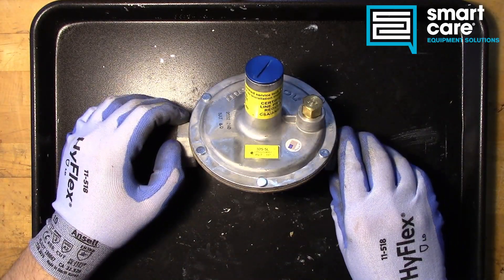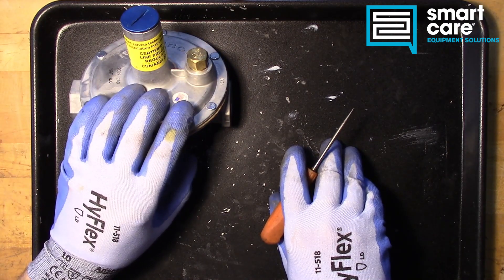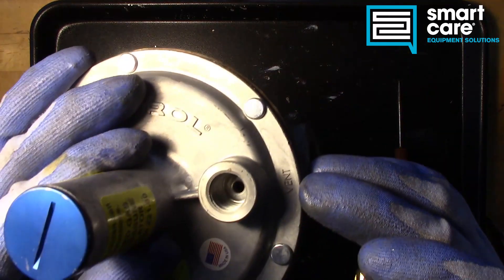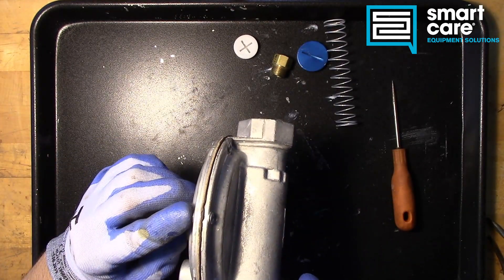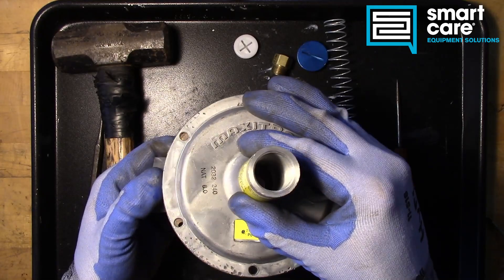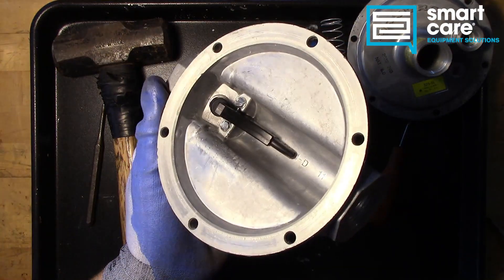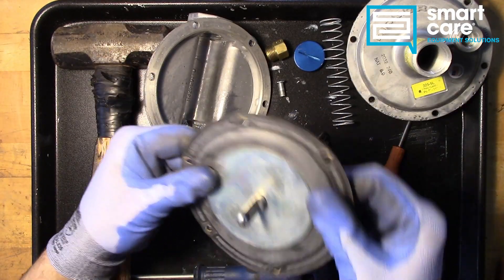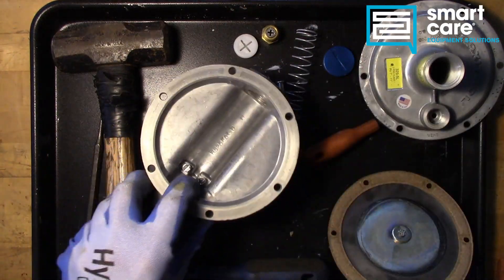Teardown Tuesday Episode 5: 325L Gas Pressure Regulator w/Lockup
In this video Jack Kell of the SmartCare technical training group tears down a 325L gas pressure regulator with a dead end lockup function.

0:00 Intro
3:48 Splitting the Regulator Body
7:39 How it Fails
8:35 Outro